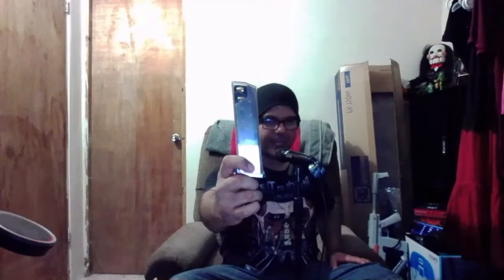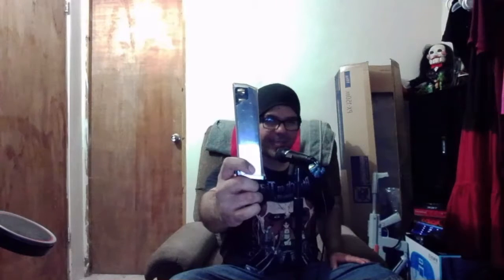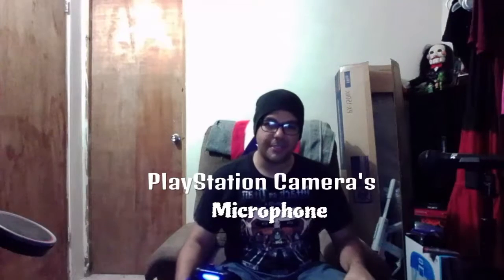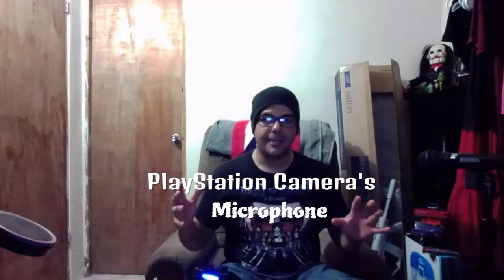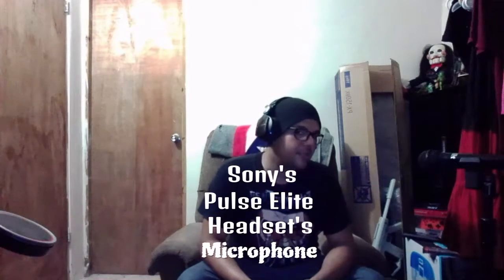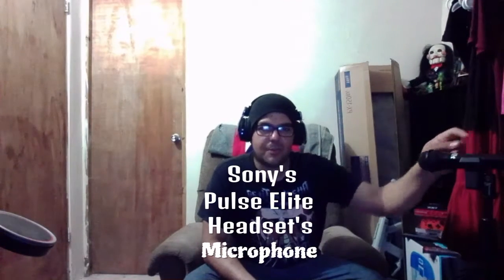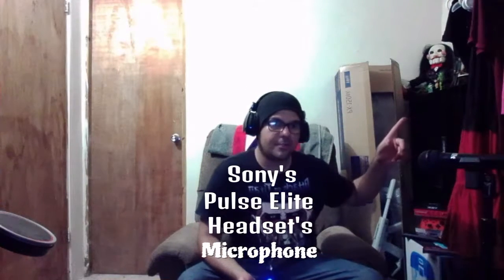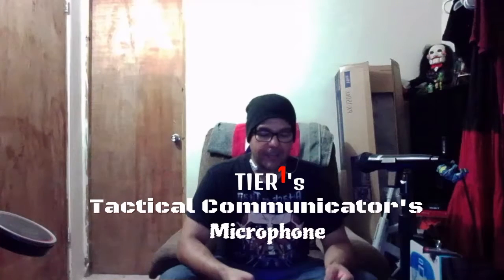Tier1's Full Metal Jacket Earbuds Review.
I gave a test run to all of my mics, just to show you the difference of each one and I gave this one a 9.5/10. Why? Check out my reactions on it, the different types of tests that I made for it and what I liked and disliked about it.